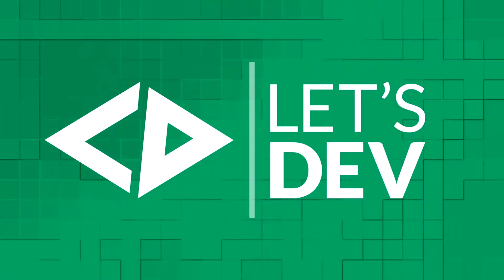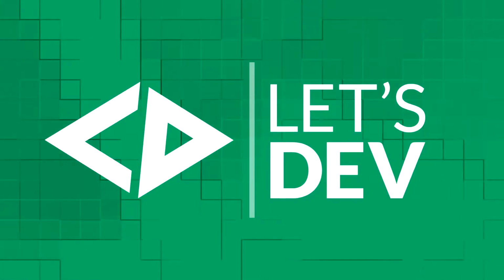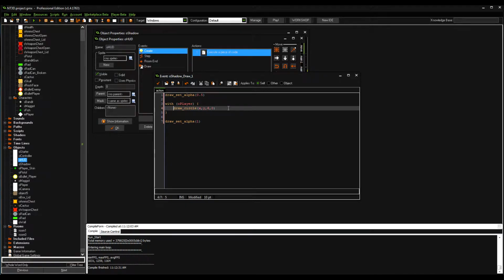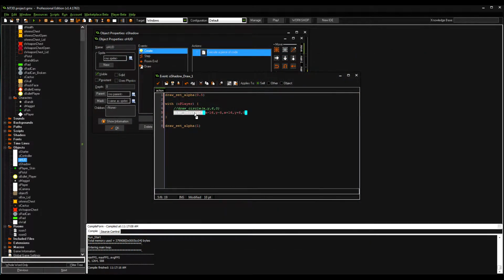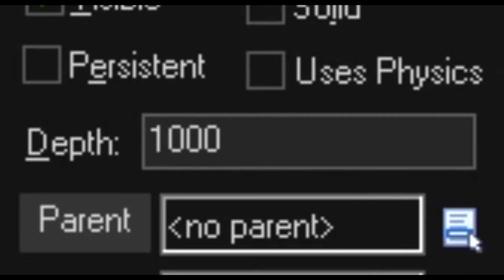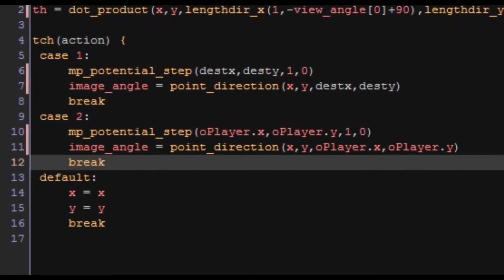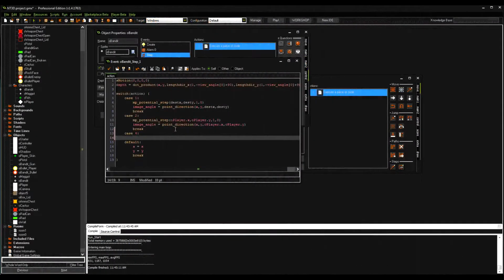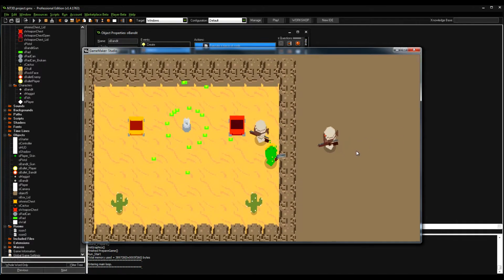SUPER BANDITS!! - Let's Dev #15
Ever seen a Nuclear Throne Bandit on steroids? Prepare yourselves...